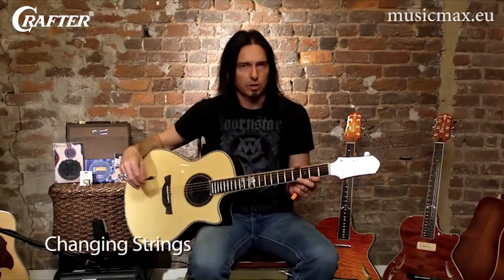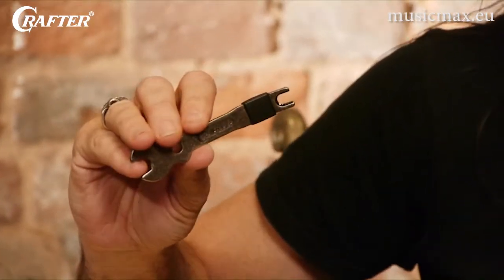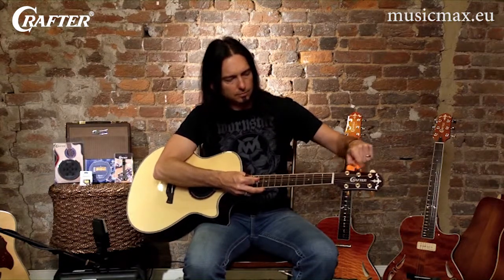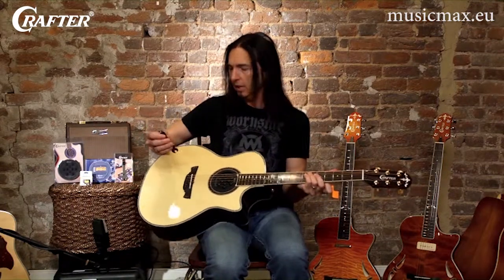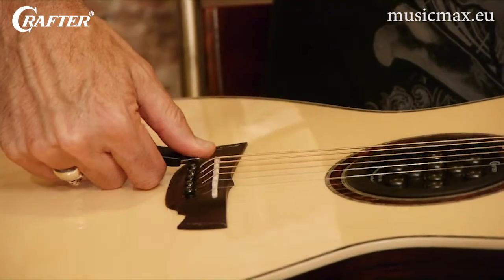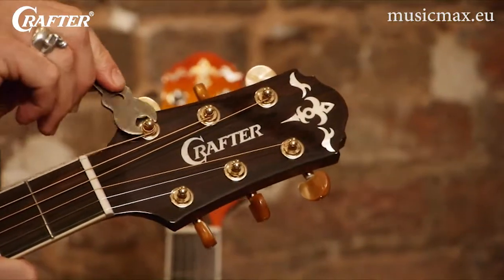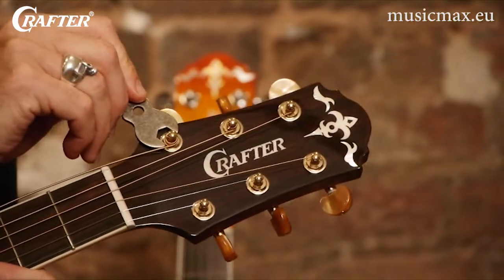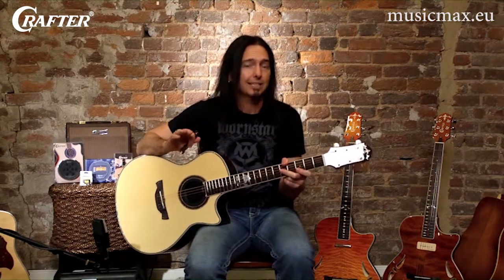Crafter Guitars | How To Change An Acoustic Guitar Strings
Guitar bridge pin remover Crafter BR-100

How to use the Bridge Pin Remover :

- Slacken the guitar string that is held by the pin which is to be removed.

- Gently insert the fork of the Remover below the head of the bridge pin and pry it up.

- Pull out the bridge pin and string, exchange the string an then replace the bridge pin.

Guitar sound demonstration helps you to choose the guitar.
Also you can see how to play the song. This video can help you to learn to play guitar.